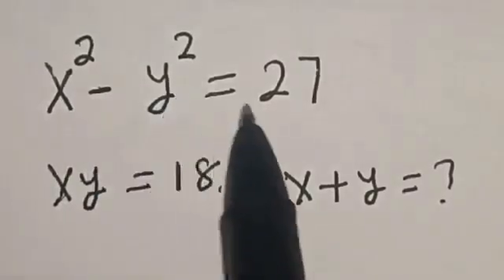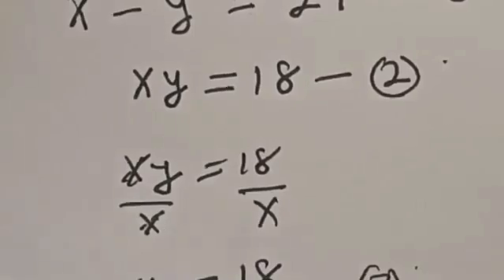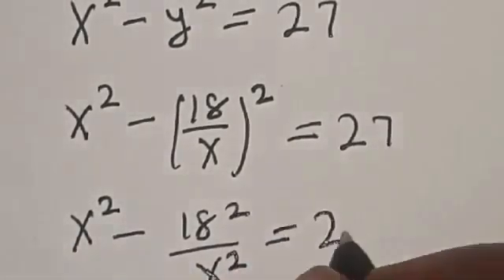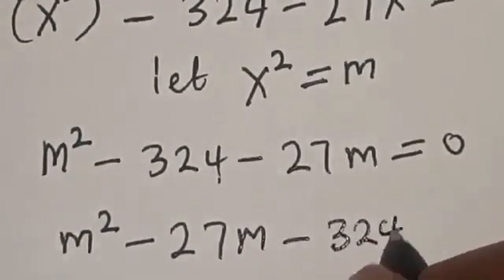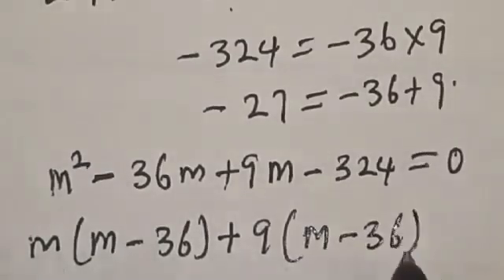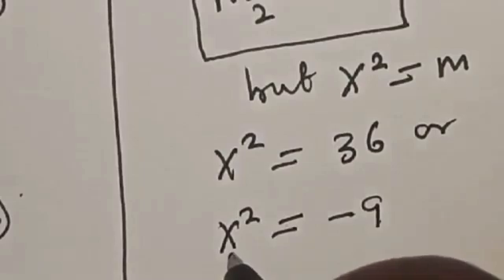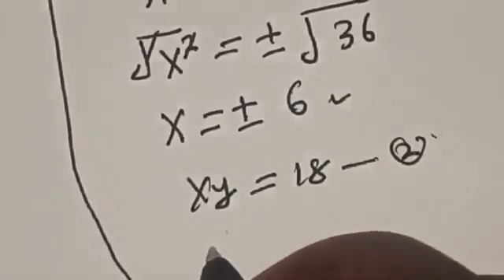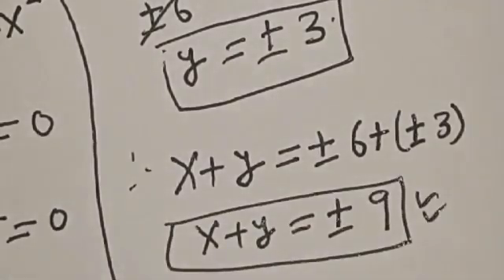Germany | Can You Solve This ?? | Beautiful Math Olympiad Algebra Problem | Olympiad Mathematics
If you like this video about how to solve this Beautiful Math Olympiad Problem